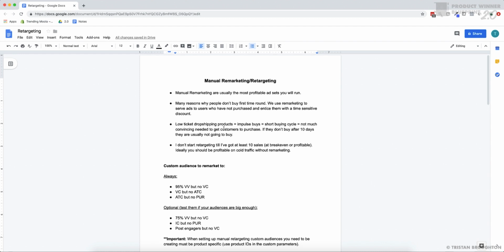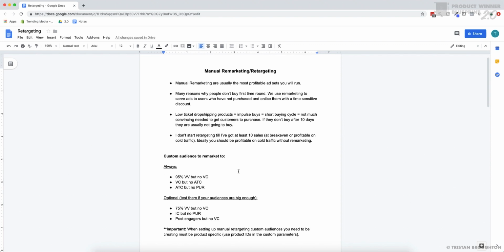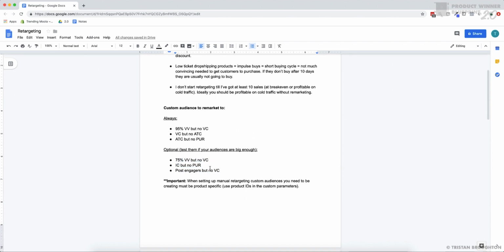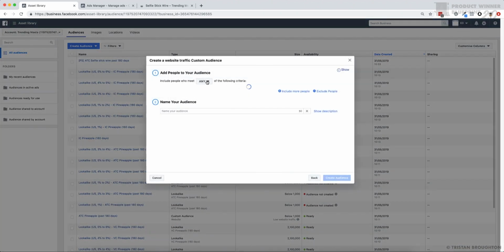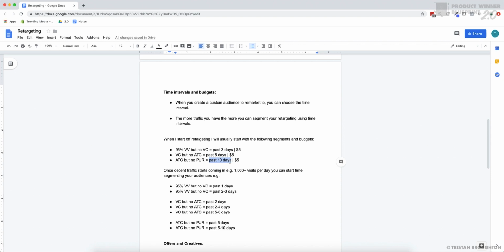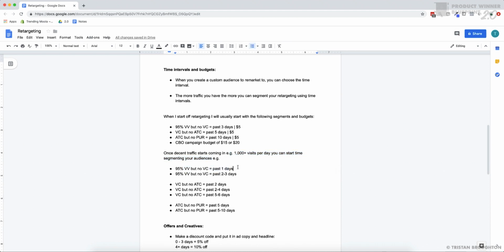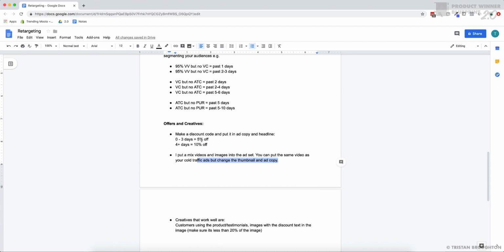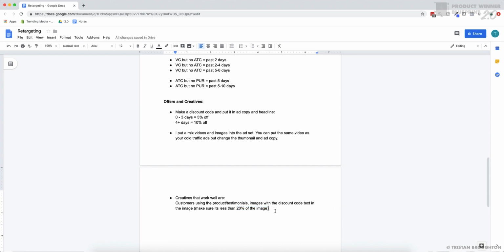1 手動重定向